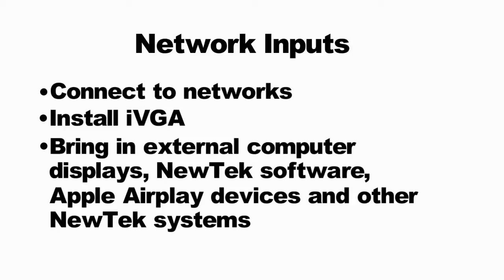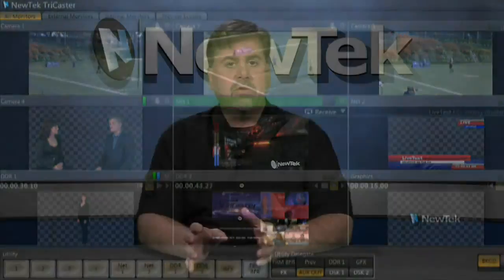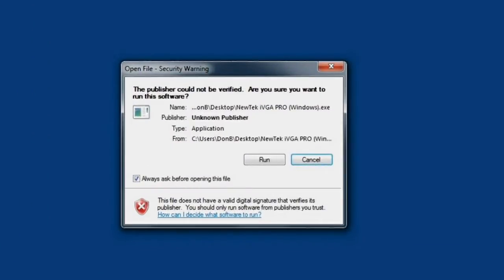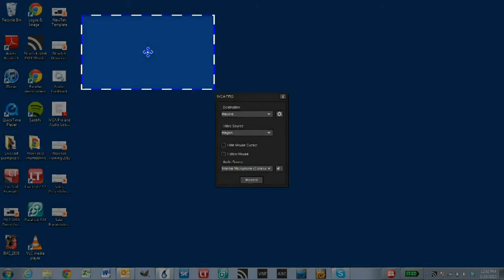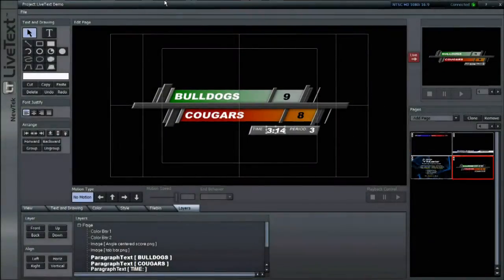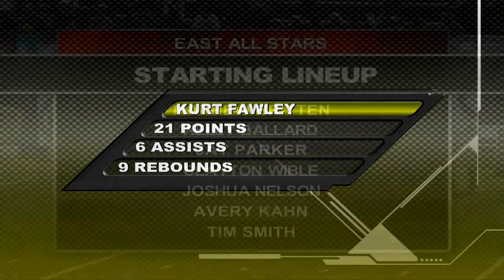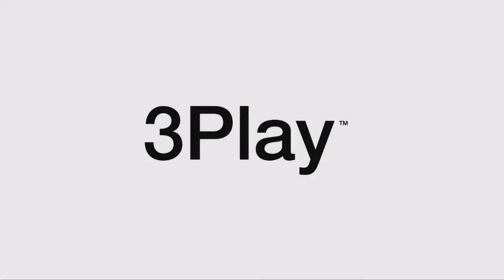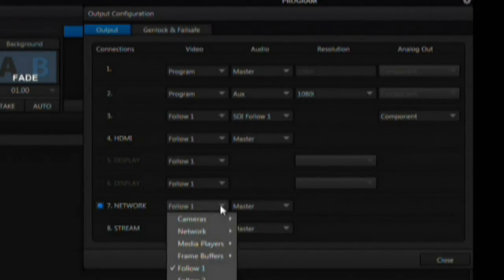TriCaster 8000 Network Inputs